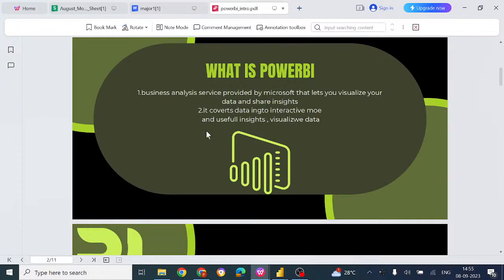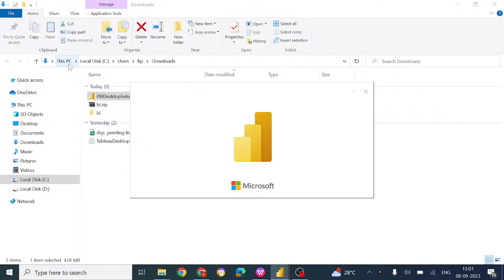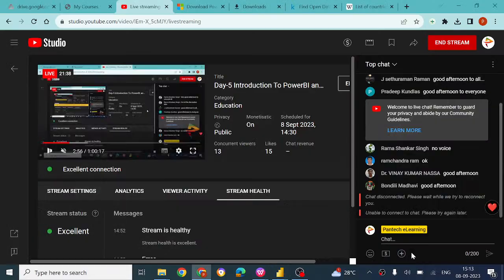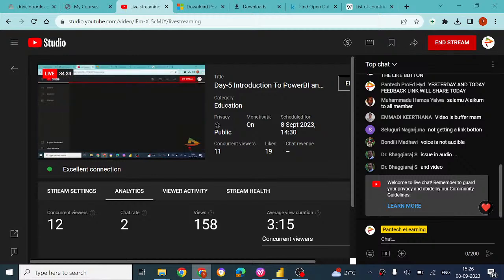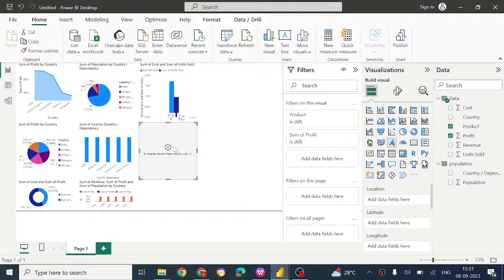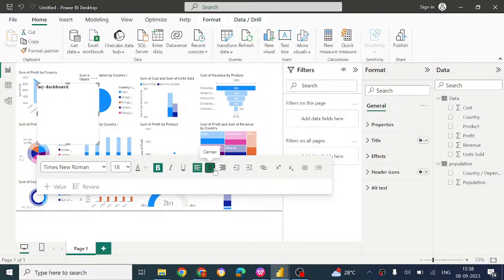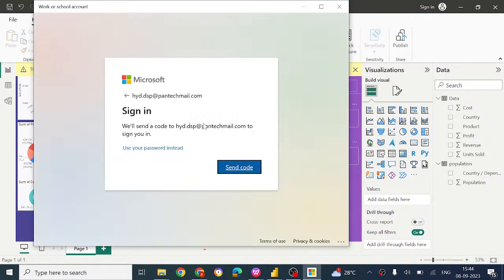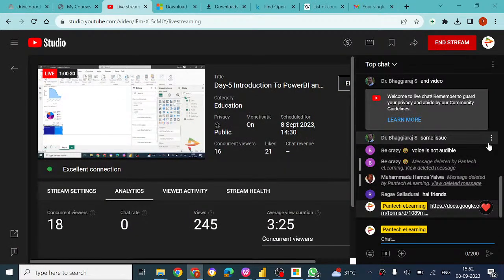Day-5 Introduction To PowerBI and Data Visualization with creation of Dashboard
5 Days Workshop on Data Visualization Tools on Tableau,  R  programming, and PowerBi

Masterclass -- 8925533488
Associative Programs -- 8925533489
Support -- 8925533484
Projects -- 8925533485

Happy Learning!😃

Happy Learning!😃